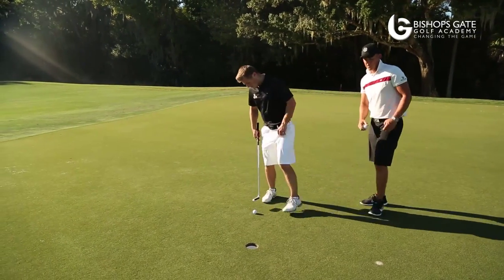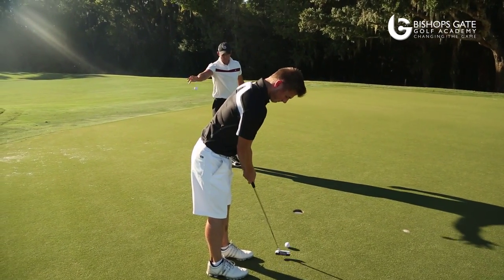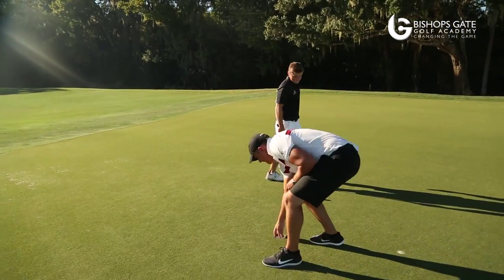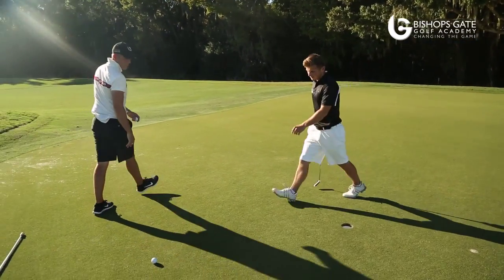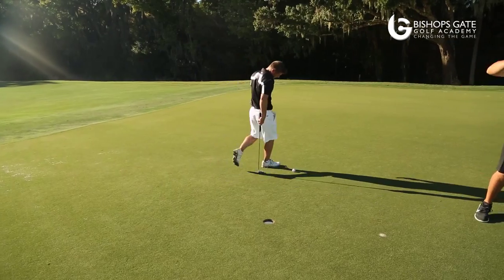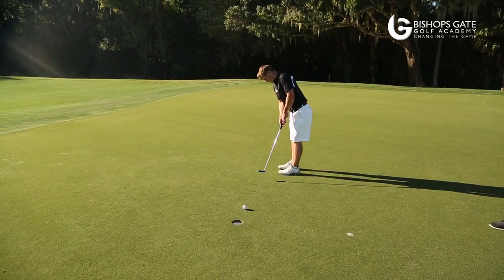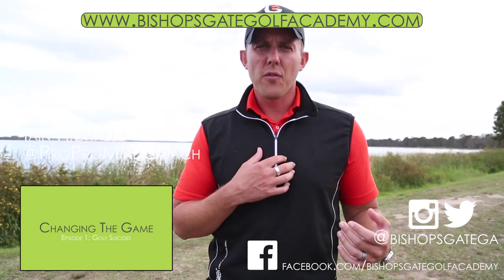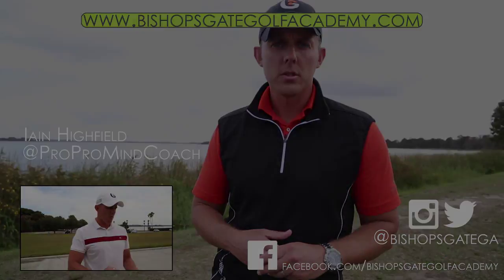Changing The Game | Episode 9: Drop, Set, Putt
The "Changing The Game" series is all about giving you an insight into what makes the training at BGGA unique. In the ninth episode of the "Changing The Game" video series, BGGA Director of Mental Training Iain Highfield introduces another one of his transition drills. The "Drop, Set, Putt" takes the ideas behind "Drop, Set, Hit" and brings them to the putting green. This drill helps you putt with more freedom and without any negative thinking.